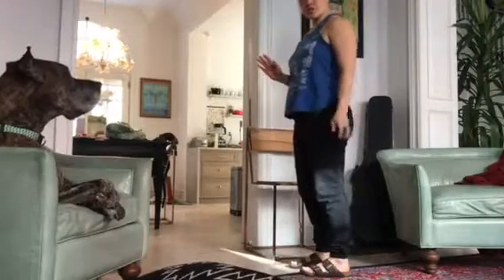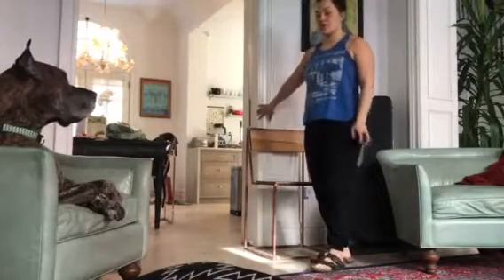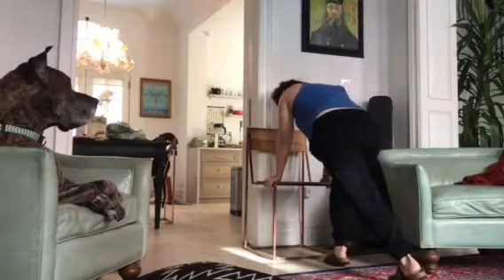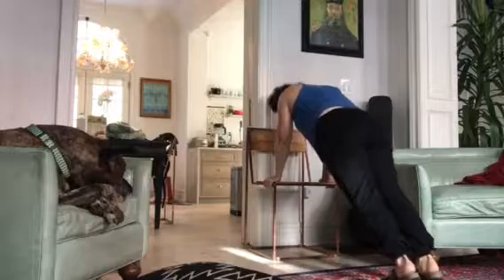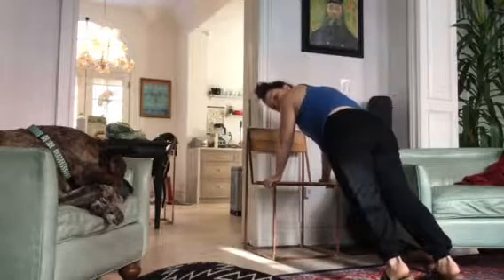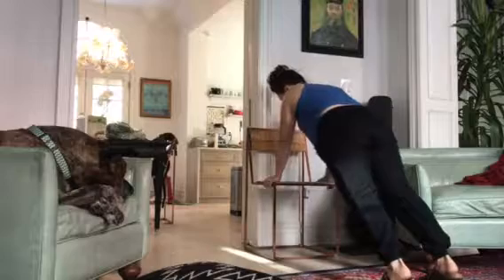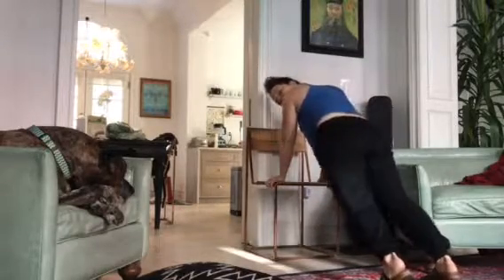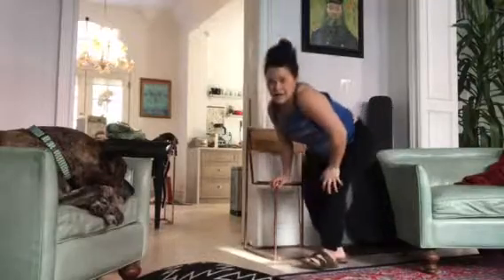Plank Shoulder Touches with Chair Scale